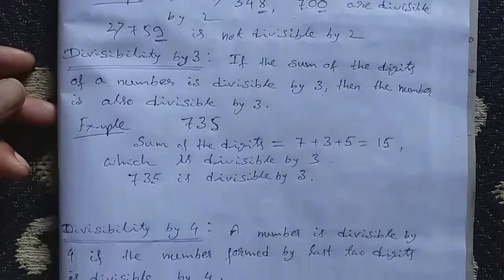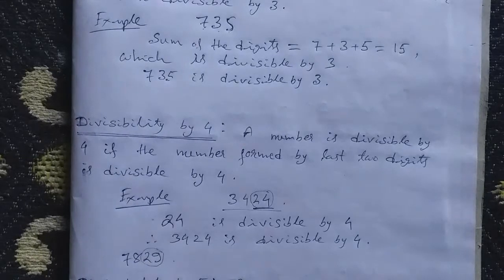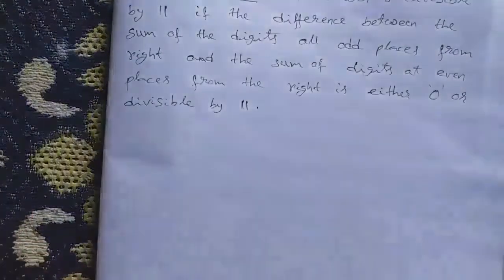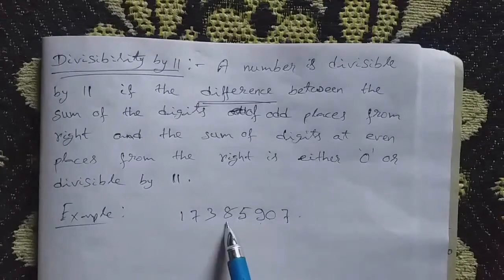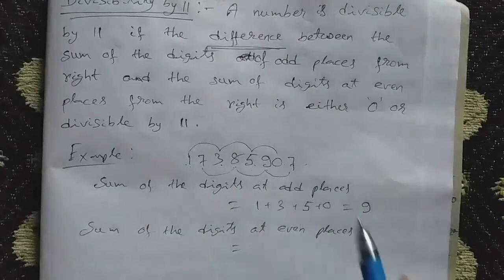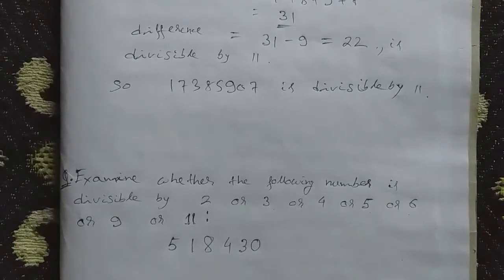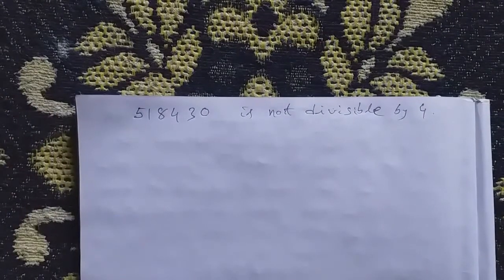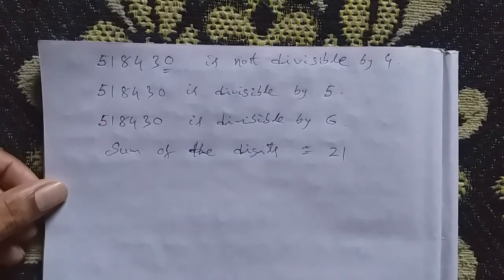Ch-3, Factors and Multiples(Divisibility tests)